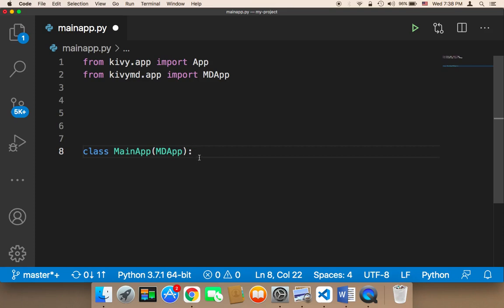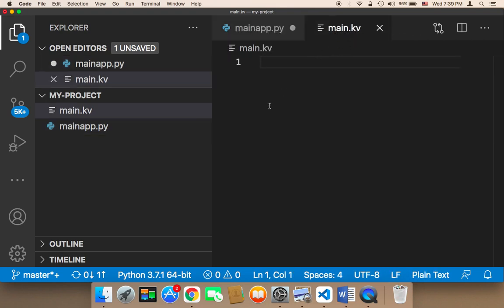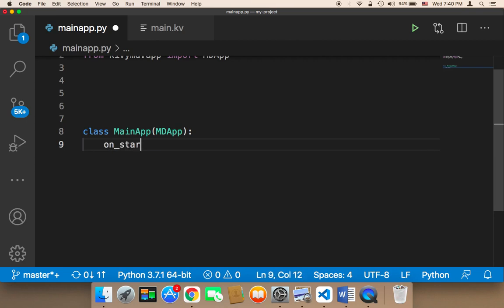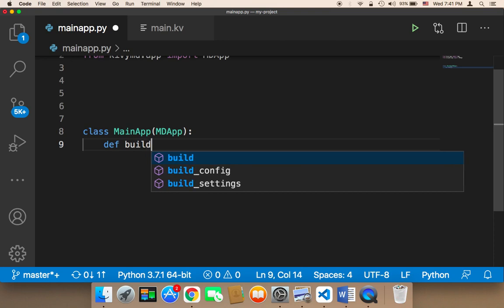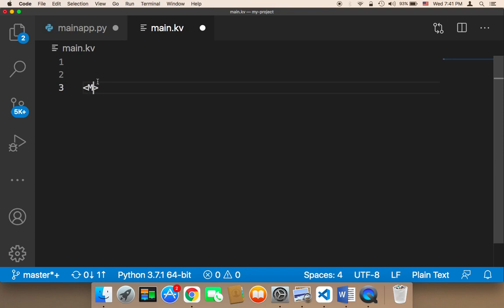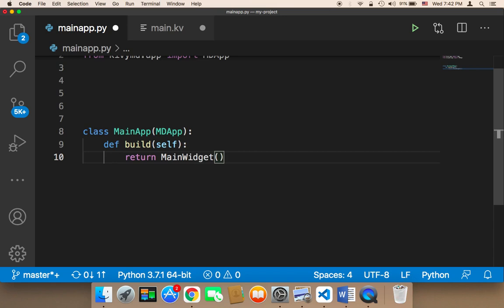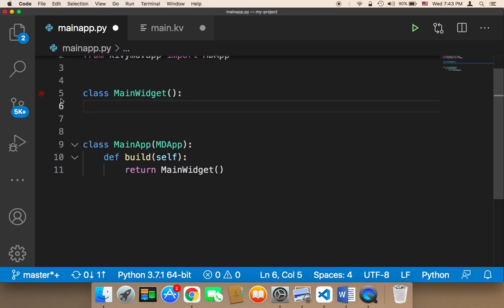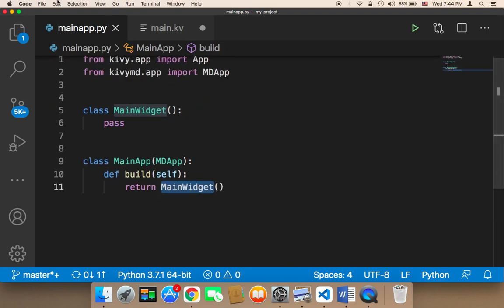Create Mobile App Using Kivy - Part 10